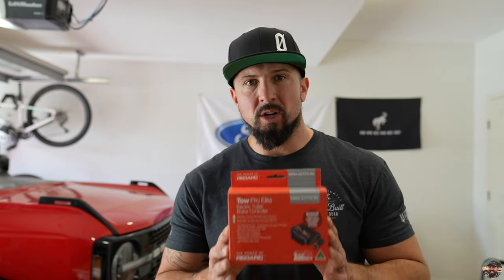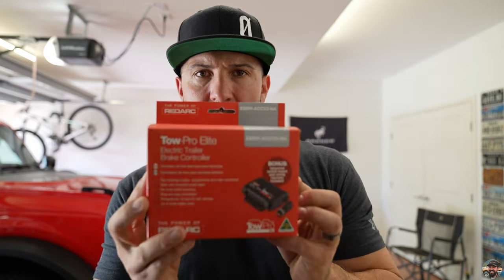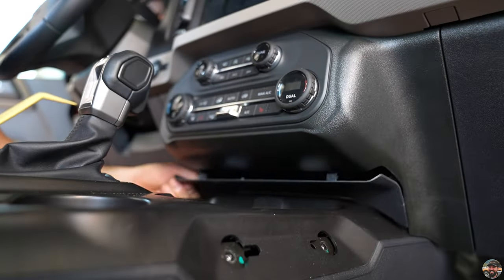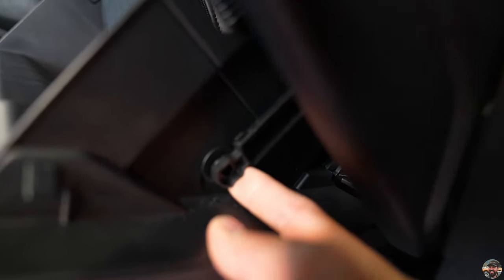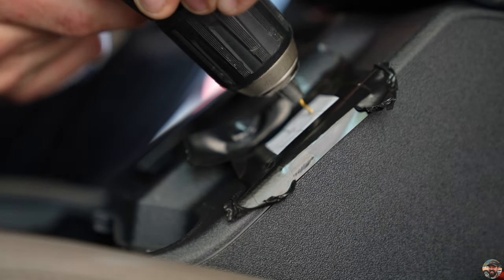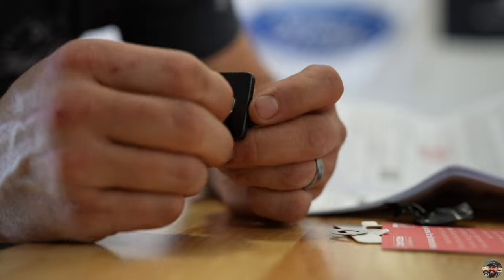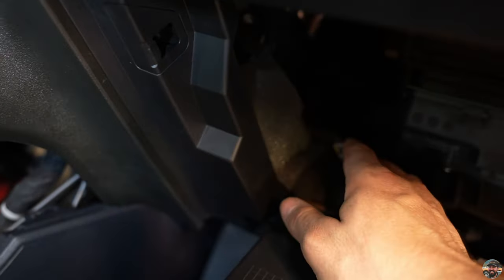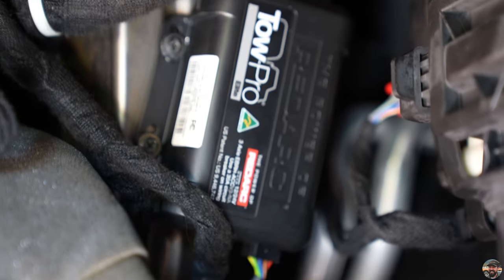HOW-TO Install Trailer Brake Controller in a Ford Bronco | Redarc Tow-Pro Elite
This is a step by step How-To video of Installing a Trailer Brake controller in your new 2021+ Ford Bronco.